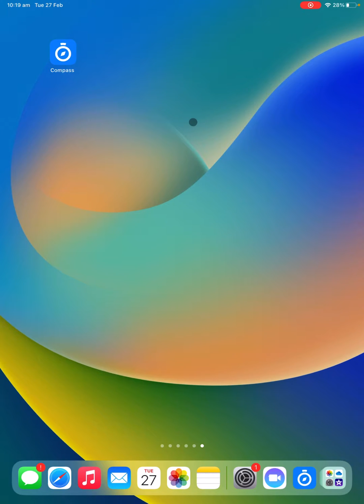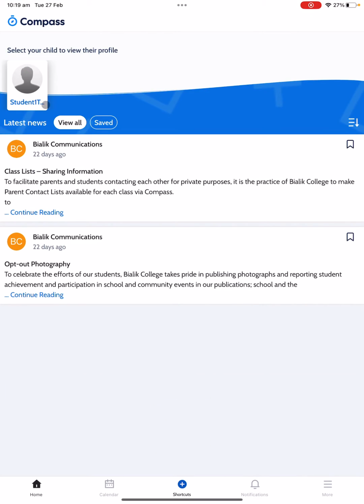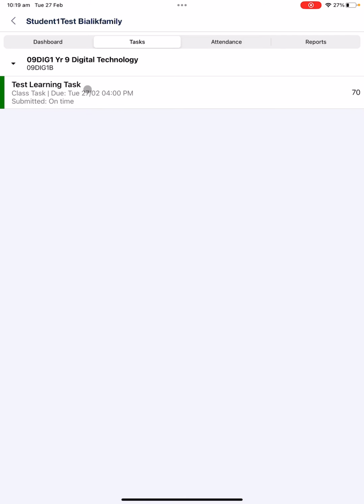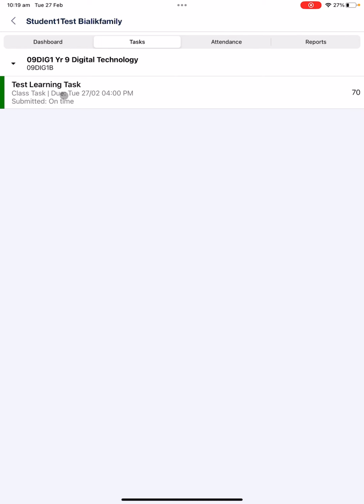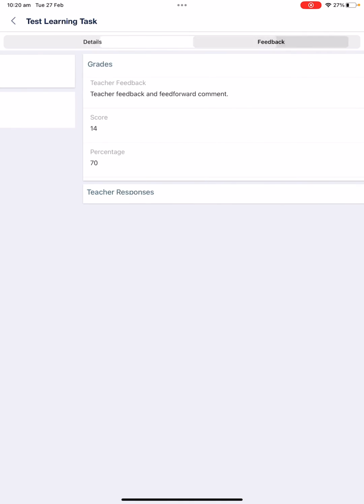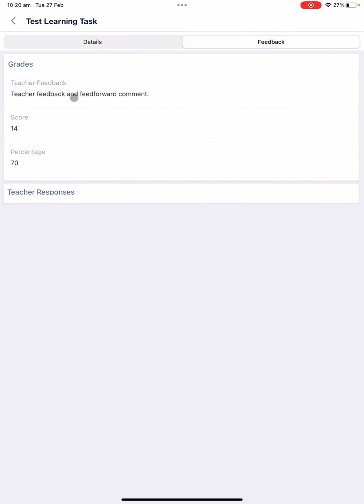Compass Tutorial: View Grades and Feedback